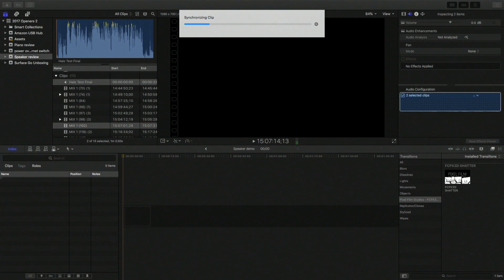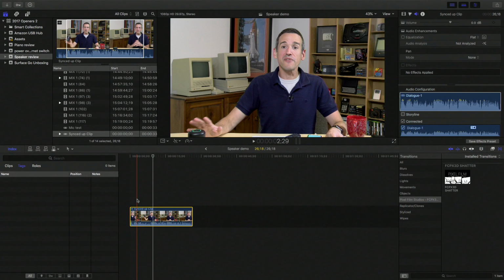How To Use Final Cut Pro X to Sync Audio to Video Clips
A viewer pointed out our use of audio mixing in a recent video, so I decided to show you all how this kind of audio synchronization works!
This video is a snippet from a Weekly Wrapup episode that you can find
for in-depth tech reviews and commentary!